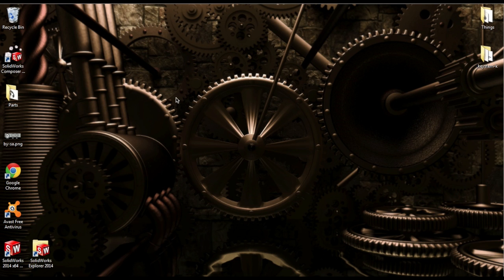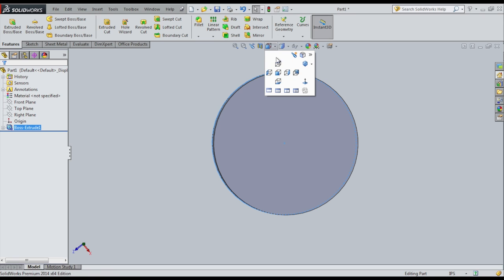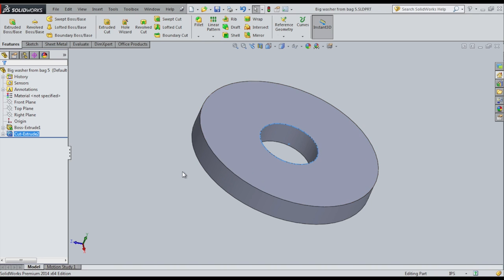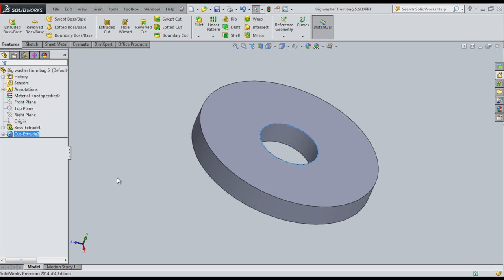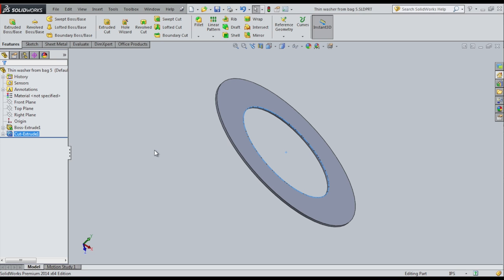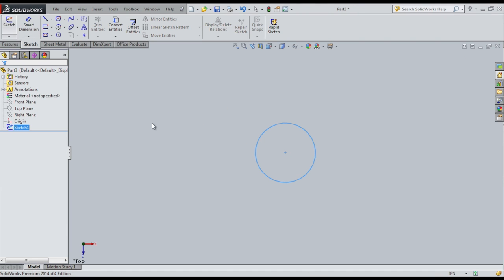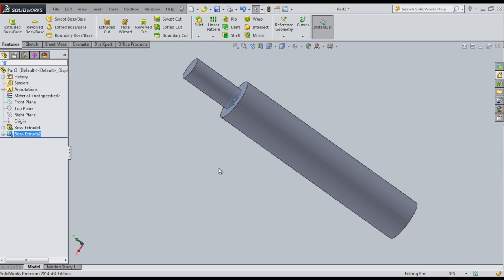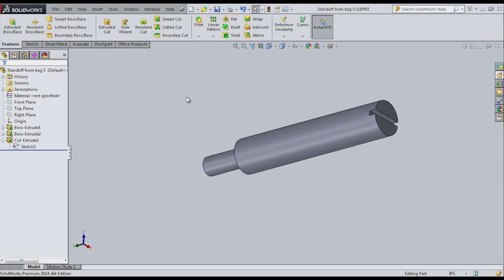Disassembling a 1917 Monroe Model F mechanical calculator, part 3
This is the 3rd part in a series where I completely take apart, and model in Solidworks, a 1917 Monroe mechanical calculator.